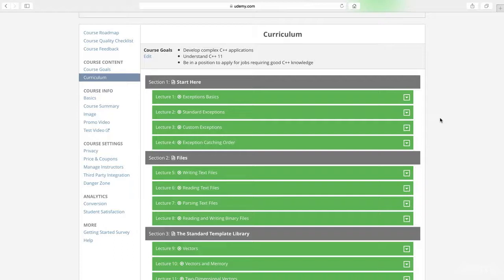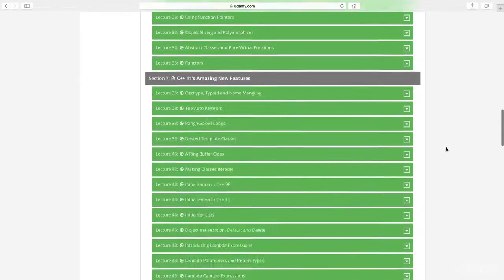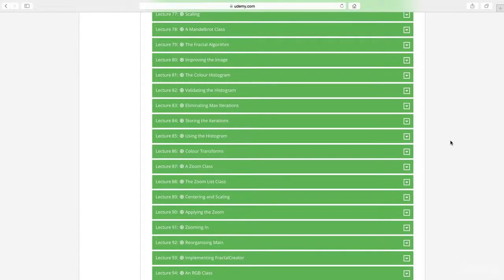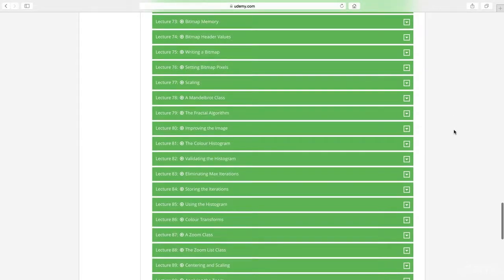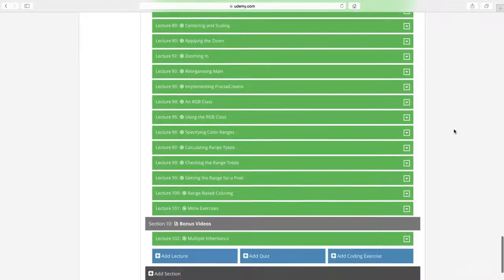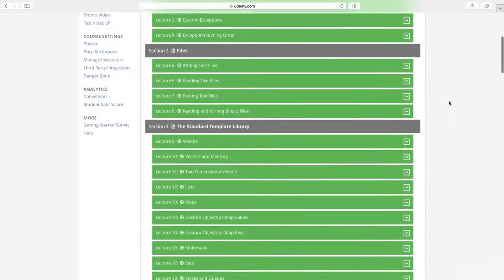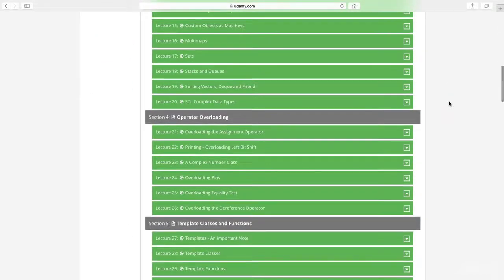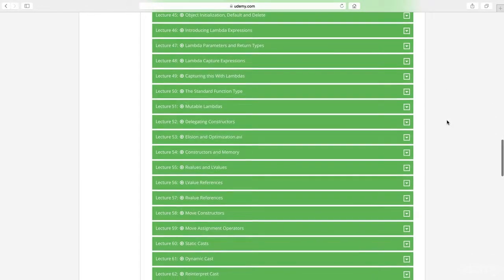Learn Advanced C++ Programming : Introduction